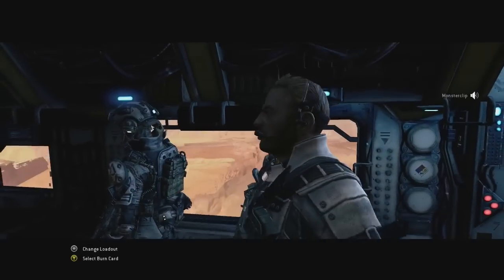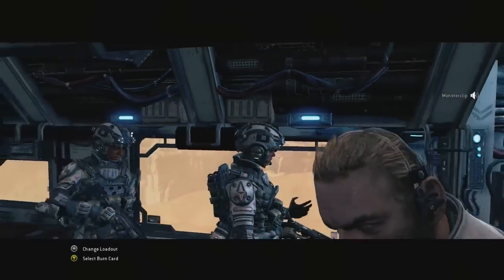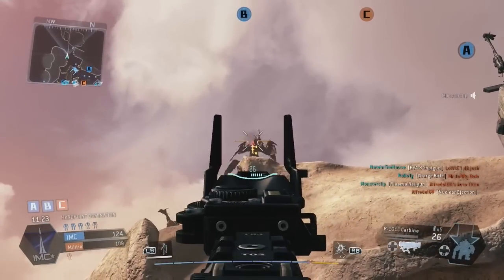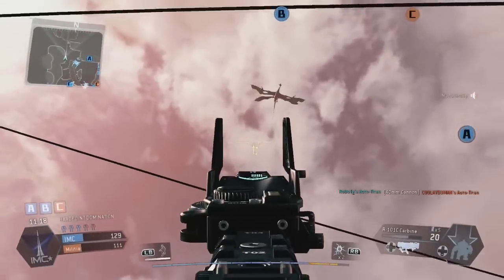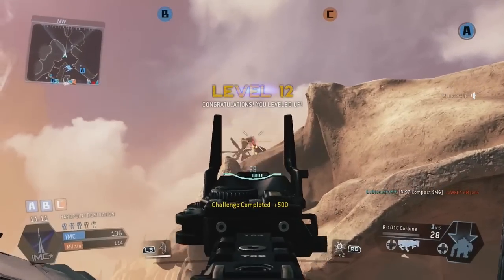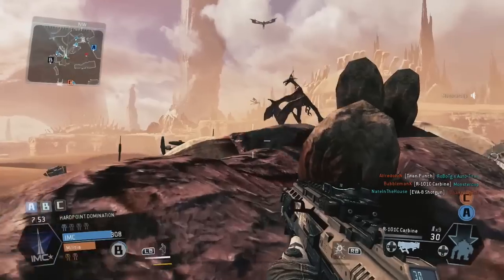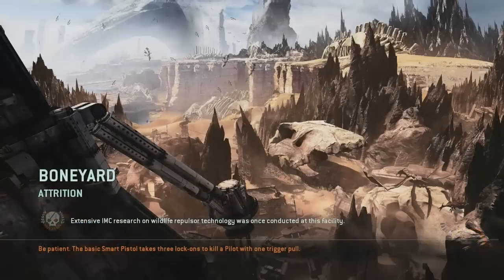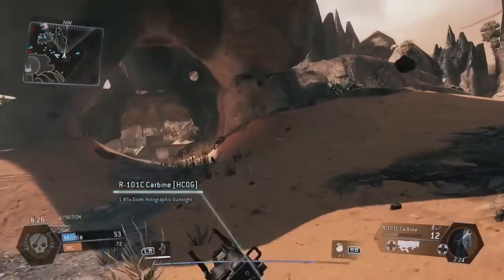Titanfall Monsters - Alien Monster Dinosaurs in Titanfall on Xbox One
Alien dinosaur monsters in Titanfall on Xbox One, appearing in the Boneyard map in the story campaign multiplayer ('Here Be Dragons') and the classic multiplayer modes. The flying critters look like alien pterodactyls, the walkers resemble giant leggy brontosaurus creatures.

The alien monsters are described as hostile (that's what the IMC's repulsor tech is for) but in gameplay don't seem aggressive to players - although you can see one killing a grunt at the start of the video. It also appears you can't ride the monsters, only the ziplines :'(